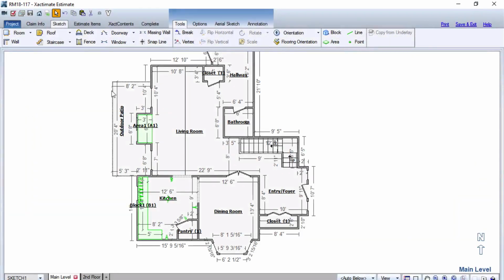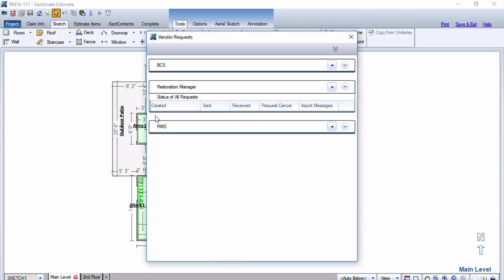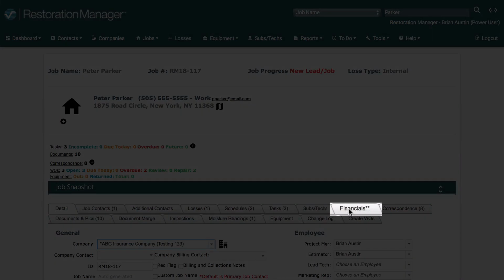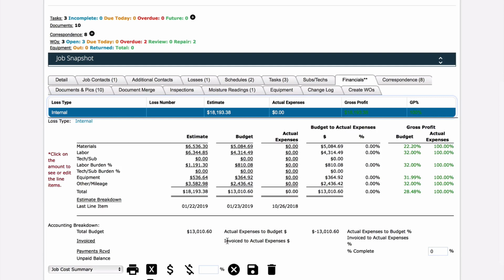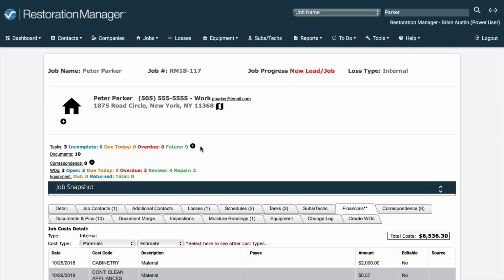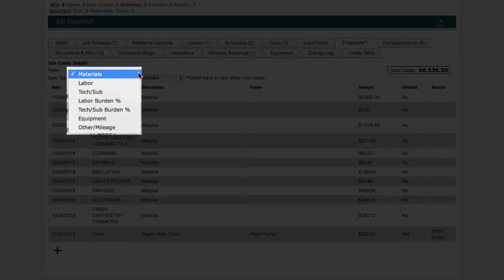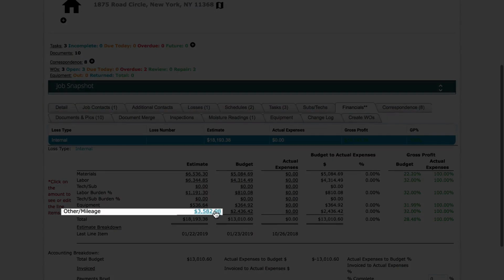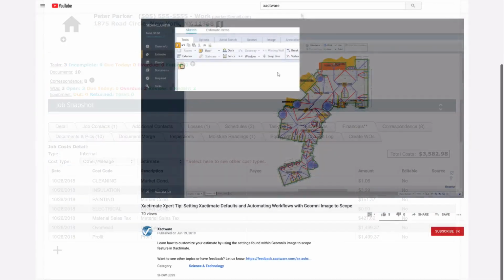Xactimate Xpert Tip: Finding Xactimate Estimate Information in Restoration Manager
Help us improve your experience! Take this quick survey to share insights about your property restoration workflow

Learn how to find the details of transferred Xactimate Estimate Information in Restoration Manager..

xactimate28,xactimate,xactware,xpert tips,how to,construction,estimating,estimate,estimate items,sketch,adjuster,claims,restoration manager,transfer